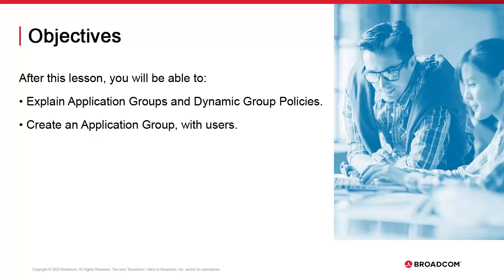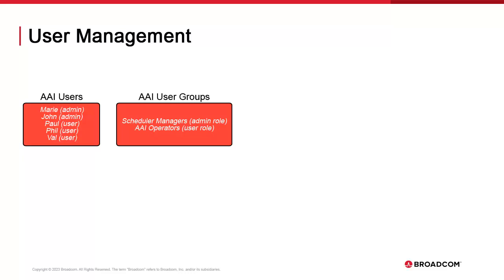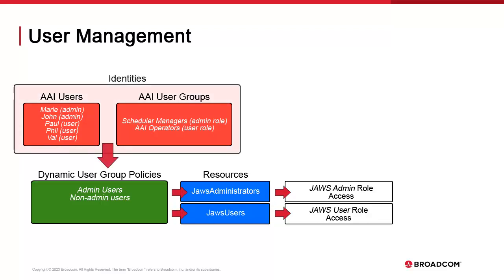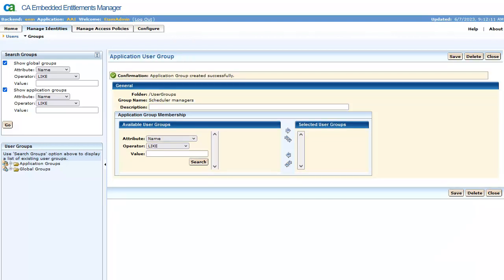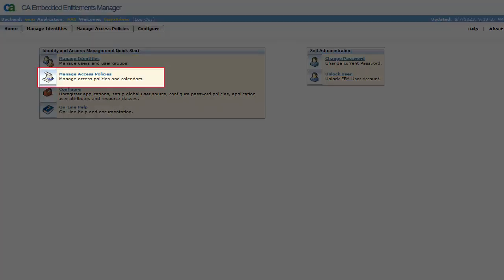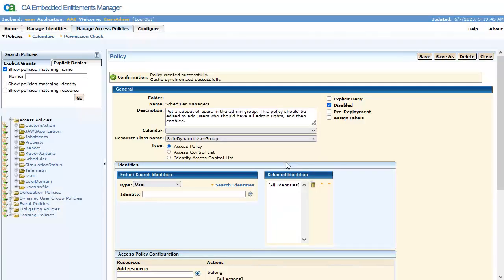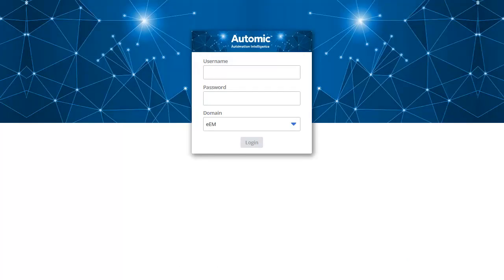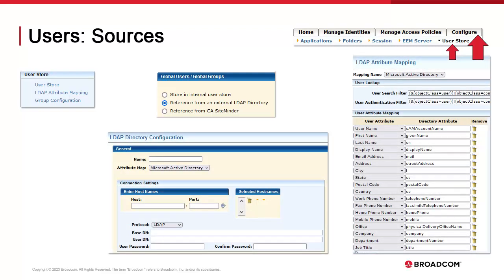AAI Advanced Administration: eEM User Groups